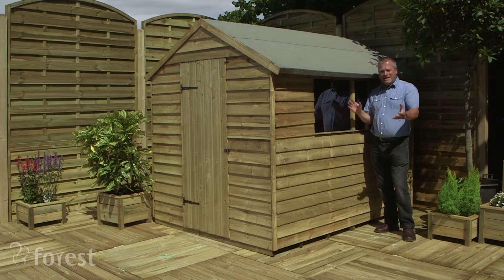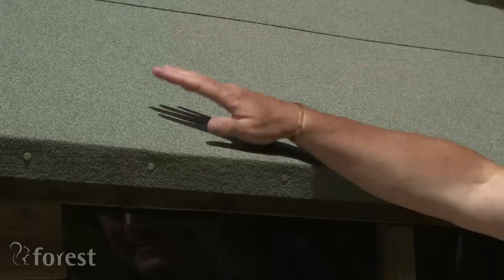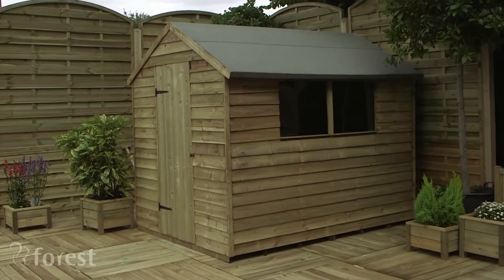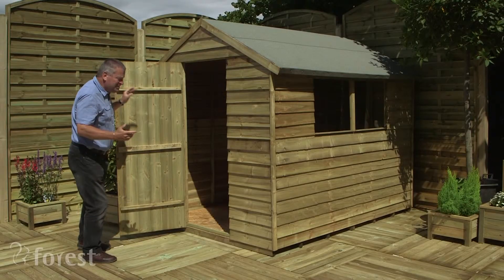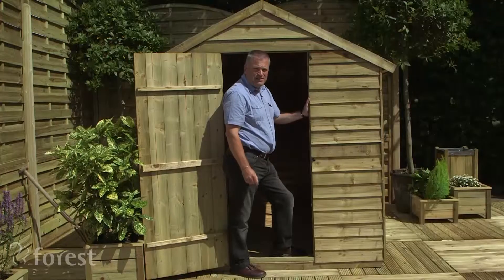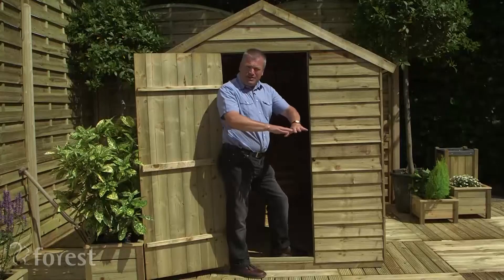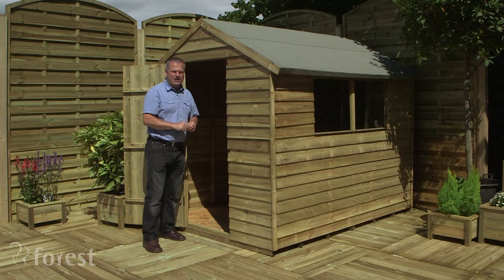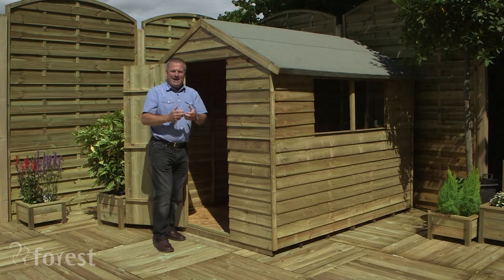Features of Forest Overlap Pressure Treated Sheds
Watch Matthew Bigg's guide to Forest overlap pressure treated timber sheds and see what makes them great value for money!